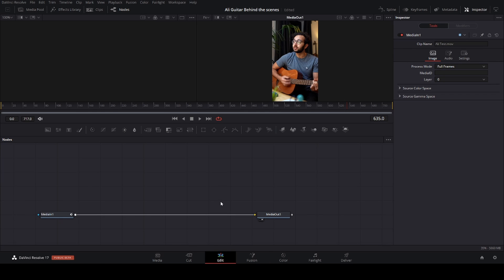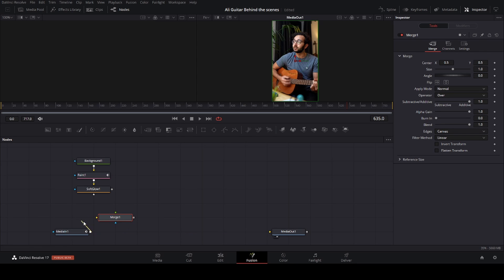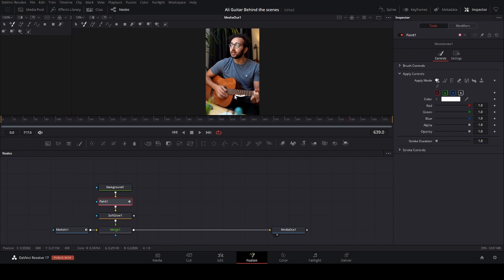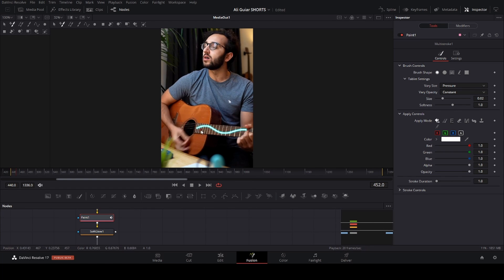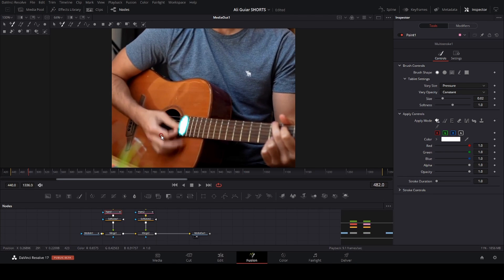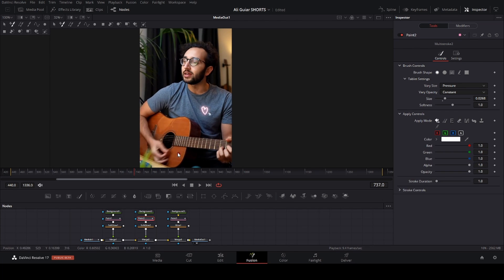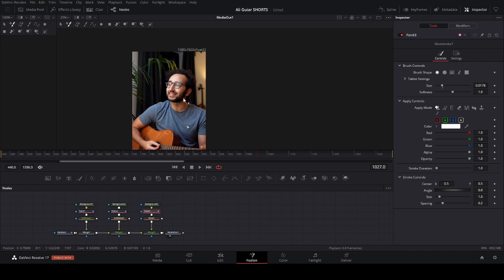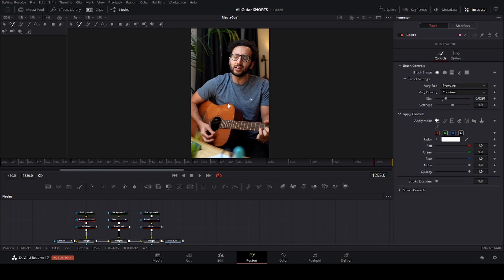Draw Neon Scribble Animations with Davinci Resolve Fusion- Tutorial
Grab a cup of tea and enjoy the show. In this video we go behind the scenes on how to create Neon Effects (Blotter media like) on Davinci Resolve for free.

Tools used : Wacom Intuos 5 Medium, Davinci Resolve and Black tea.